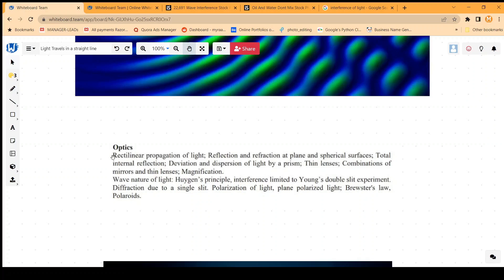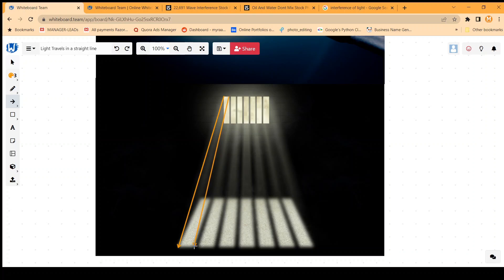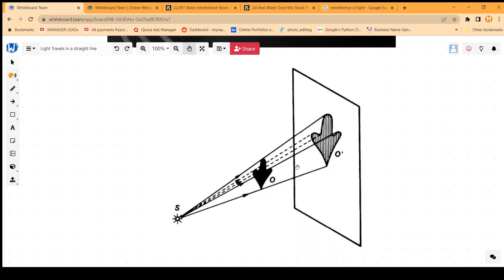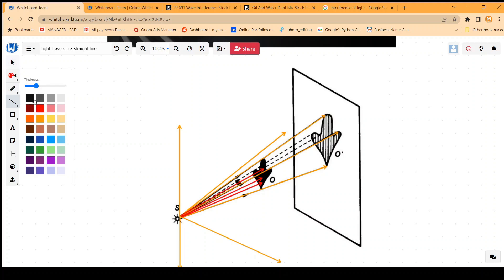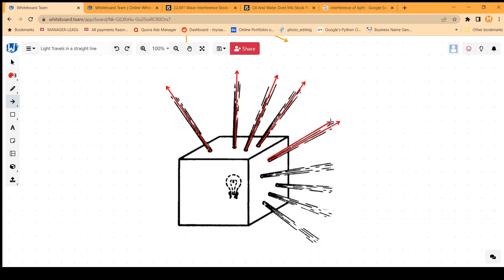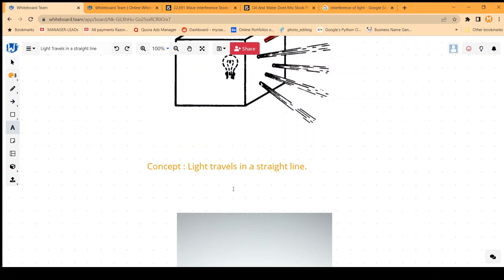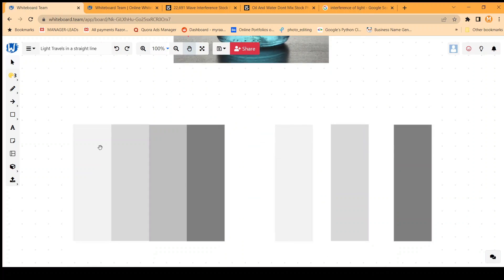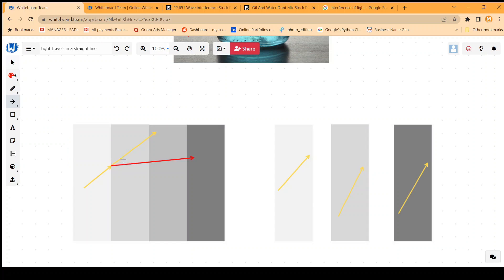Rectilinear Propagation of light - IIT JEE & NEET Concepts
This video dive deep into the first topic of optics - Rectilinear propagation of light. For more videos and free content go